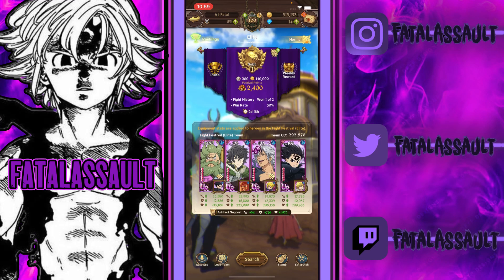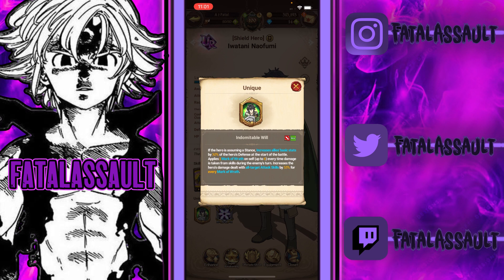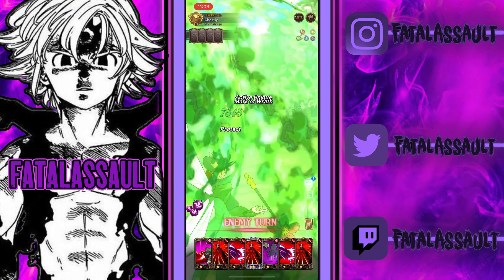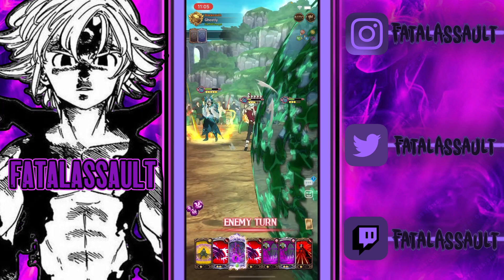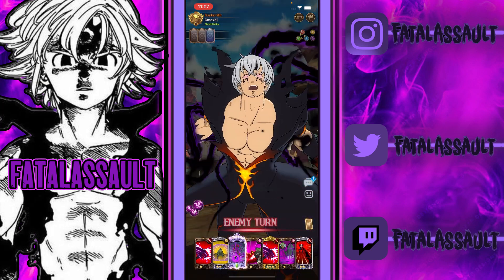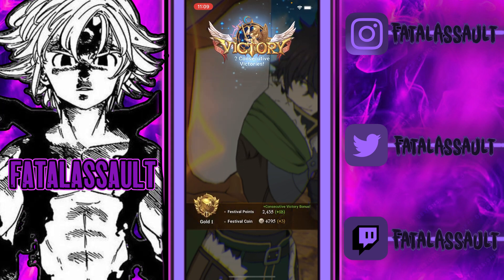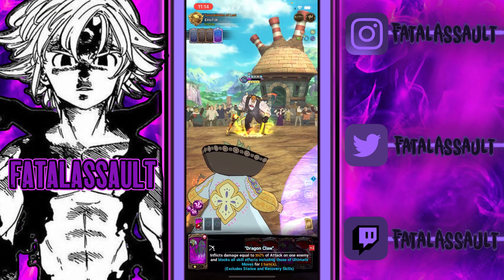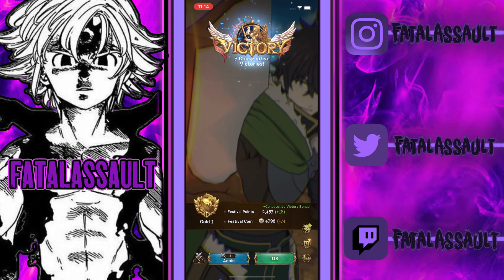Naofumi On A Full Mono Blue Demon Team Actually Works Kinda Well!? || Seven Deadly Sins Grand Cross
Hi I’m Fatal Assault and I like Grand Cross a bit too much. Goal to hit 100 subs by the end of the year and I’ll make a discord.